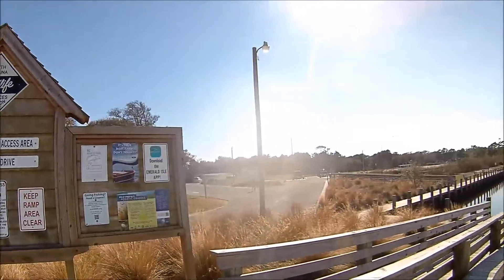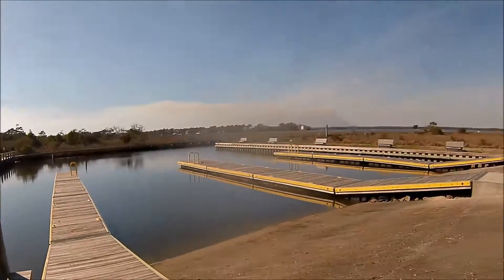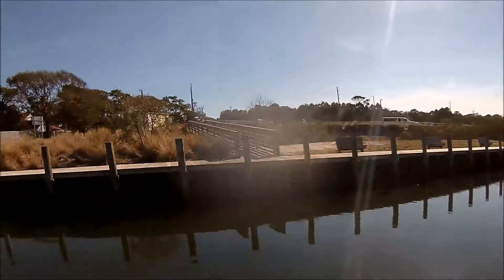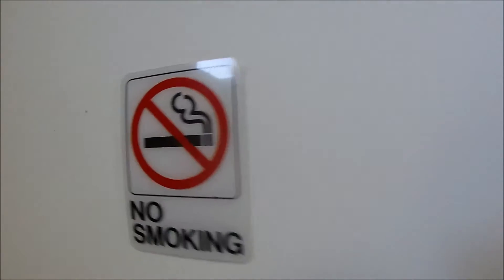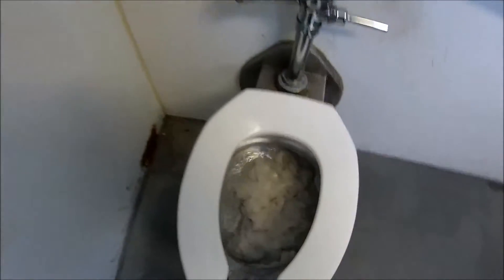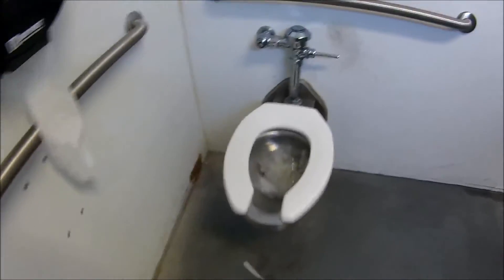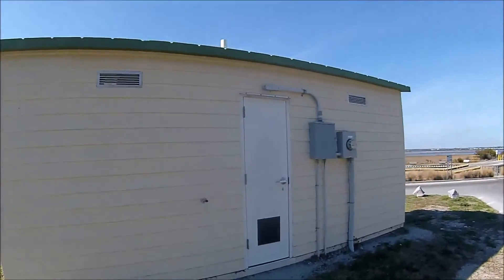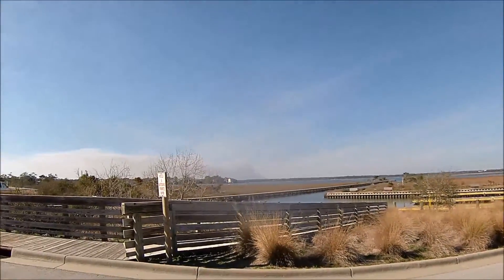Porta Potty Review Wildlife Resources Emerald Isle, North Carolina - Feb. 26, 2017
This is a review on the Outdoor restroom facilities at the Wildlife Resources located at Emerald Isle, North Carolina.  The men's room  had a clogged toilet thought it was going to flood after attempting to flush.  These are generally well maintained but give it a medium thumps up.